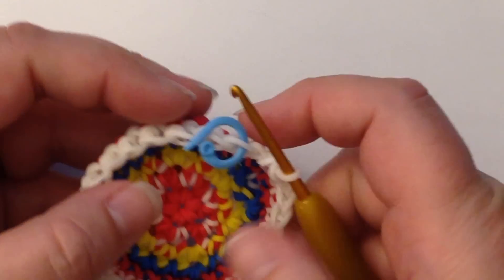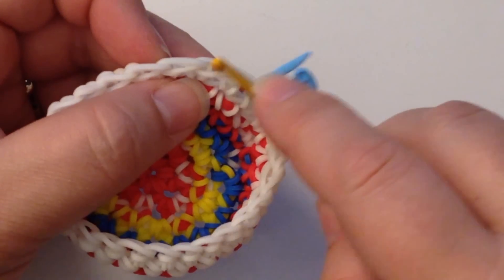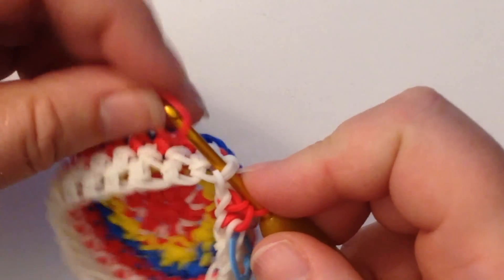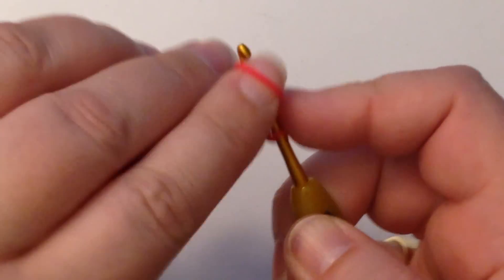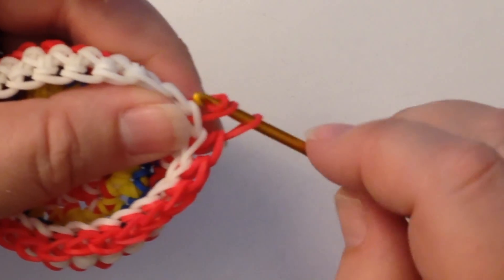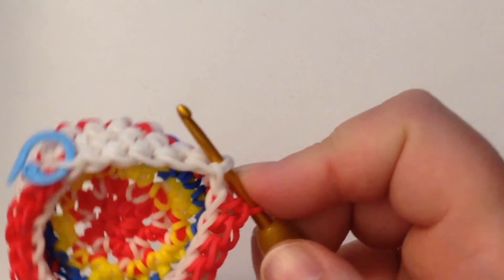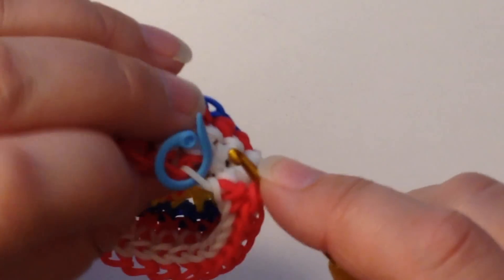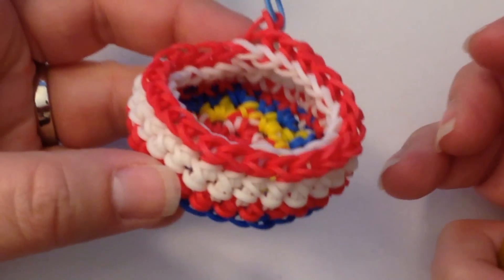Rainbow Loom Loomigurumi Stitch Tutorial - Back Post Crochet Stitch